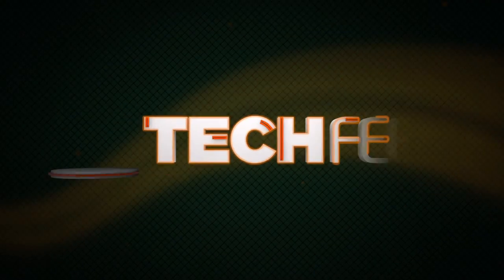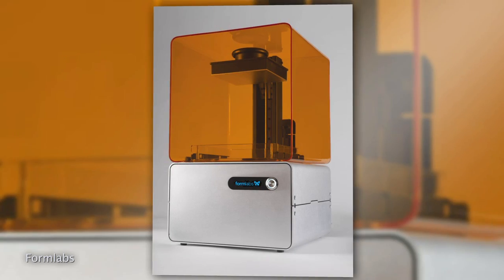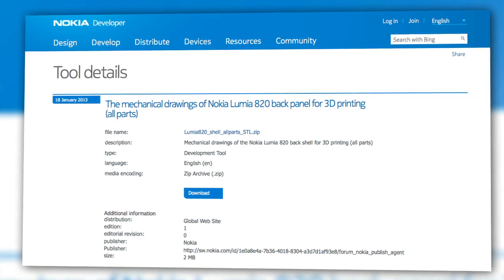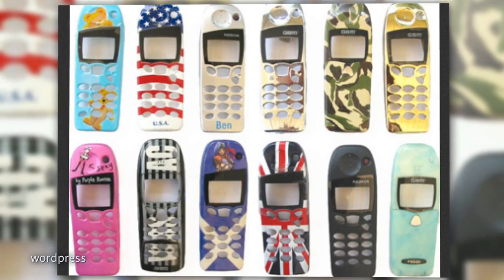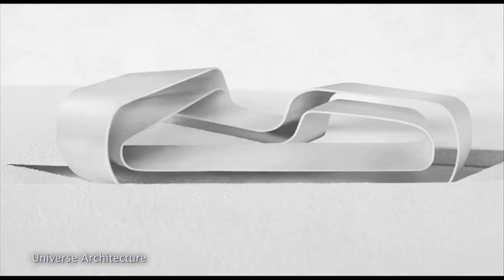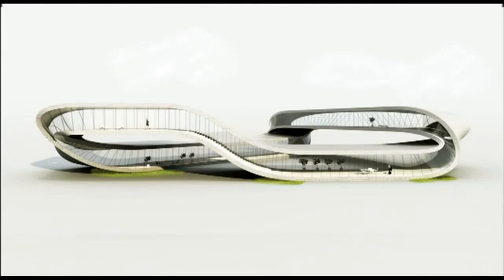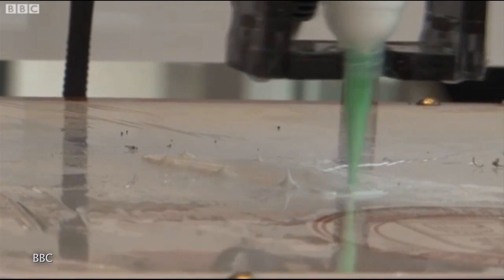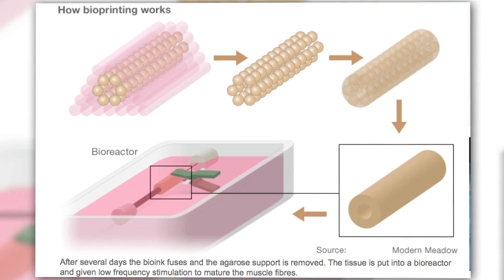3D Printing Hamburgers & Homes!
It seems 3D printing is all the rage in the tech world these days. Scott looks into the 3D printing of Nokia phone cases, actual buildings, and even edible burgers! Would you eat a 3D printed burger or live in a 3D printed house?

Host: Scott Bromley
Producer: Lauren Rudser
Associate Producers: Todd Boudreaux, Chastity Vicencio
Editor: Frank Knight